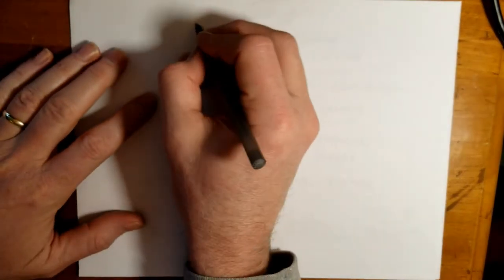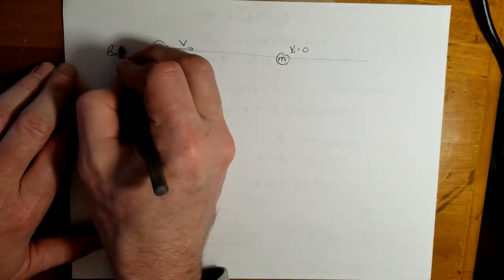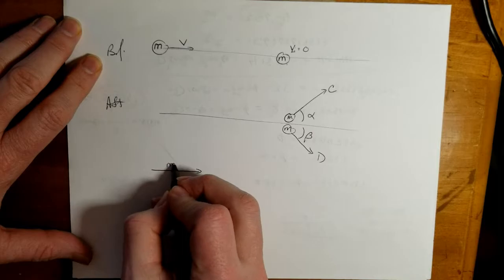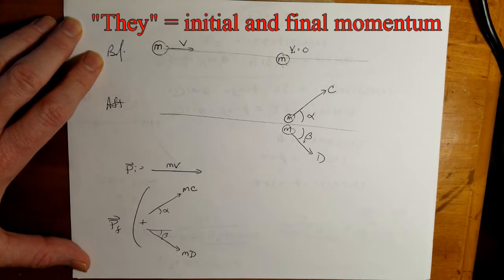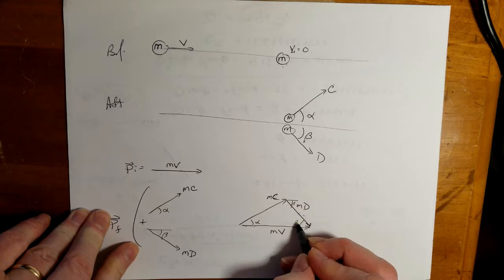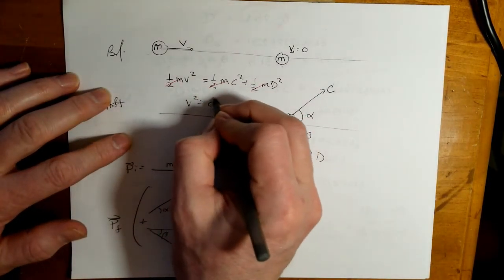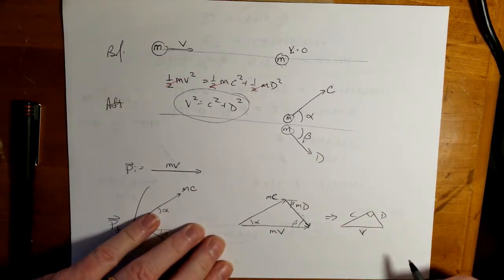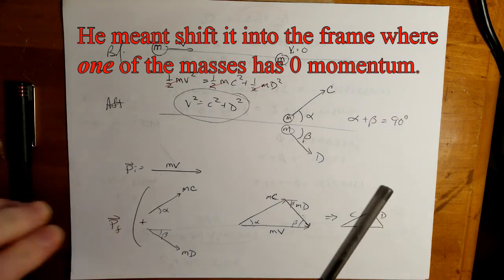PHY x51 Two Dim Same Mass Special PEC 20201225 162523 v01